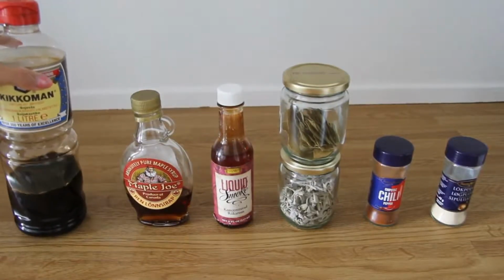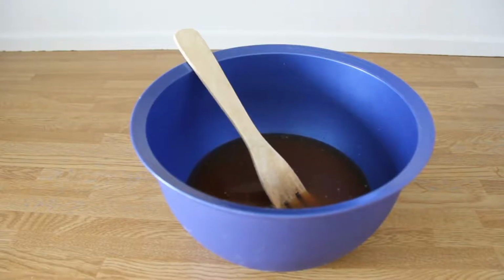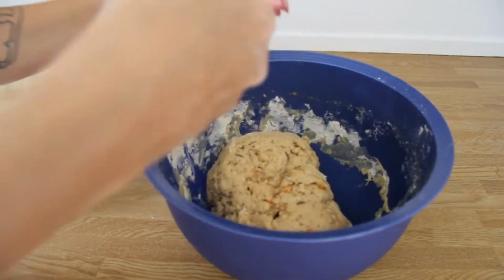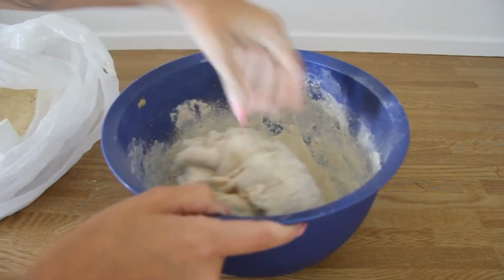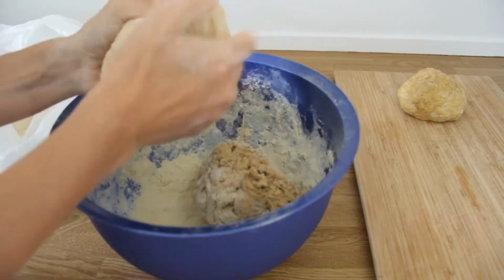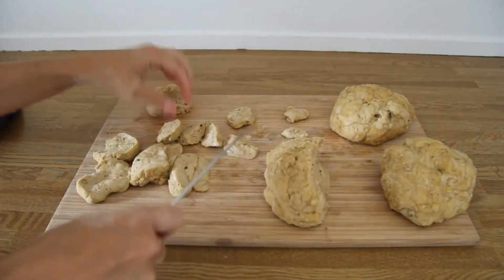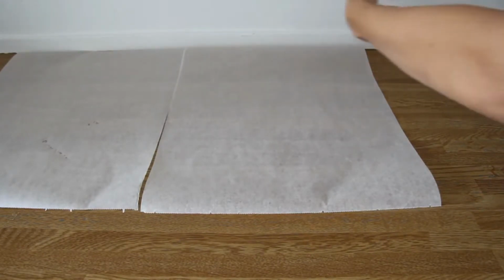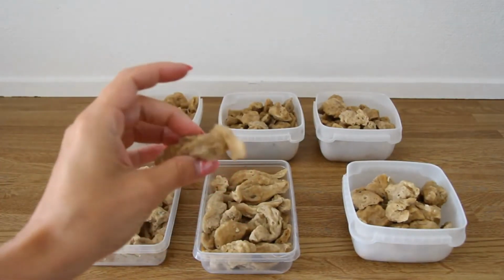How to make seitan strips or chunks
This is an instructional video that uses one of my seitan recipes and follows me when I make this recipe in my kitchen.

The aim of this video is to help you make this recipe for setian strips or chunks if you prefer.